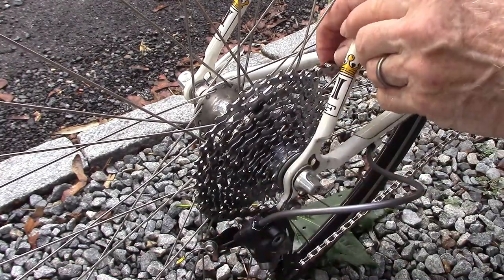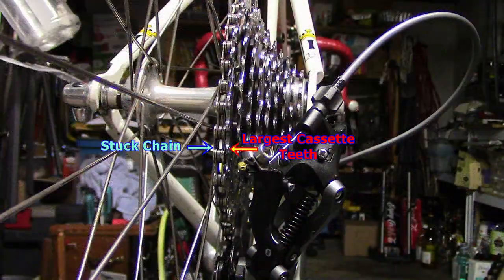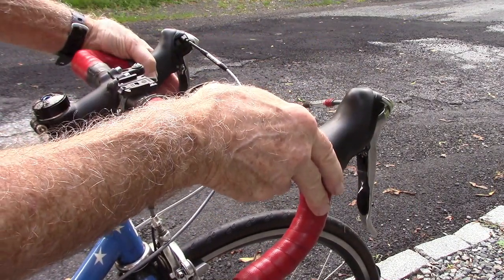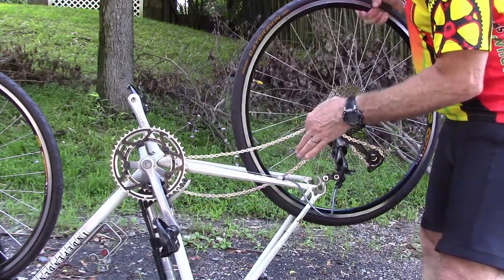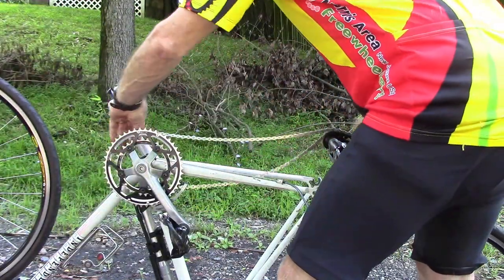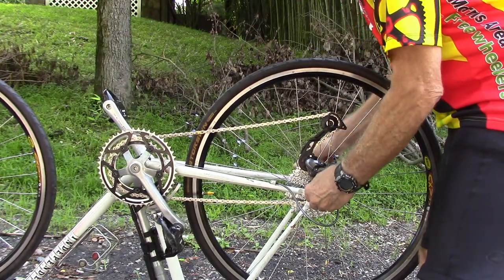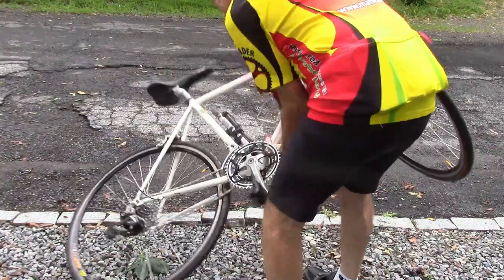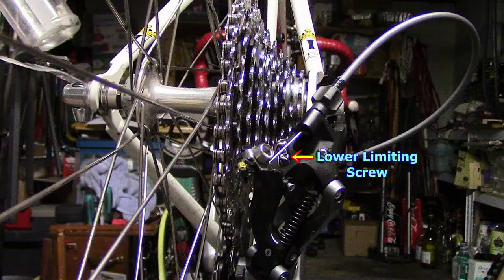Bike Chain Drop: Stuck Between Cassette & Wheel Spokes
Stuck Bicycle Chain: Ever have your bicycle chain come off the largest cog and get jammed between the wheel spokes and the cassette? If you keep cycling, the result will be so called bike chain suck where the chain wraps aroung the hub and can severe wheel damage and spoke damage. One should stop immediately. Bit no matter how hard you pull, you can't get it on? this can happen on a road bike or mountain bike and is usually a result of the low limiting screw of the rear derailleur improperly set. We show how to fix the chain problem with these cycling tips:
1. Shift to the small chain ring and try shifting to the smallest cog, if you can.
2. Next remove the chain from the small chain ring and place on the bottom bracket.
3. Turn the bike upside down.
4. Release the quick release skewer and wind the skewer back a bit to make it easy to remove.
5. Release the wheel and as you do so, then jiggle and carefully pull the chain out from between the cassette and wheel spokes.
5. Replace the chain on the smallest chainring.
7. Place the wheel back on the bike as shown. Replace the wheel, remember you're geared to the smallest sprocket of the cassette. Tighten the quick release skewer.
8. Flip the bike back over and shift to the largest cog in the back. You may have to do this by having someone else pick up the back of the bike while you turn the crank and shift.
9. How to fix chain drop: Tighten the lower limiting screw on the rear derailleur about ½ or until the guide pulley wheel lines up with the center of the chain and large cog above.

This should solve your chain issues. Now you're ready to go. The fix is quick and easy.